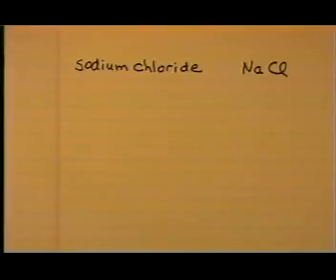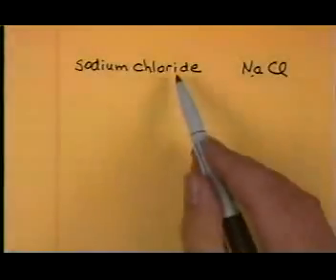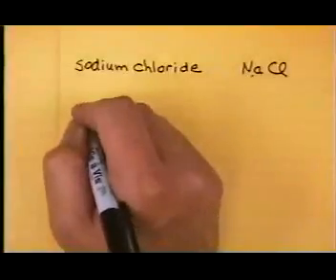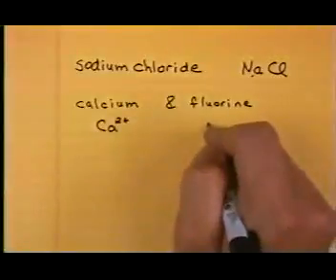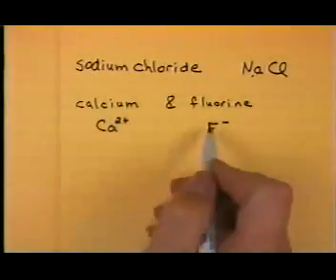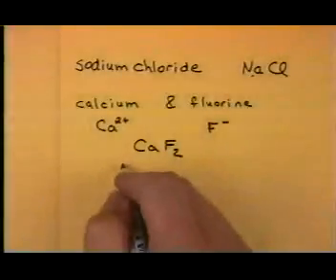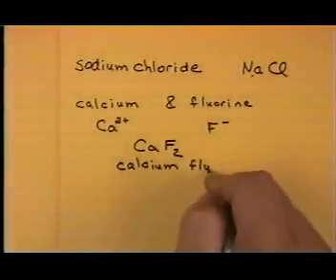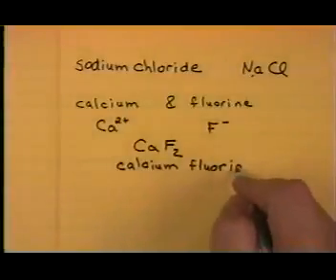Names and Formulas of Compounds II